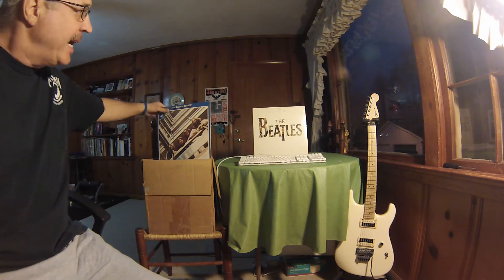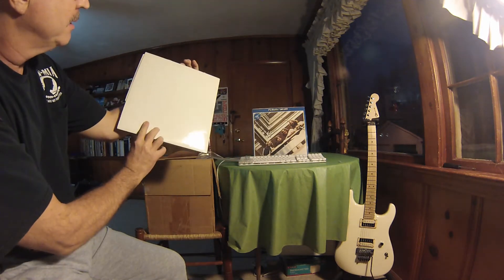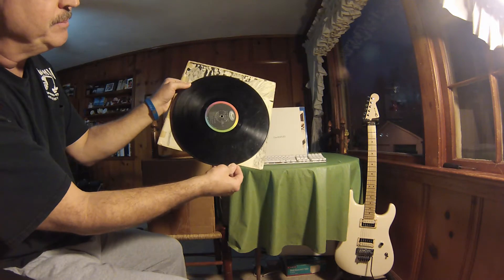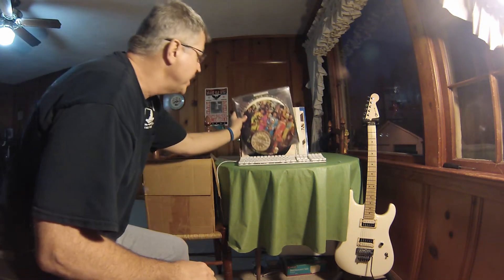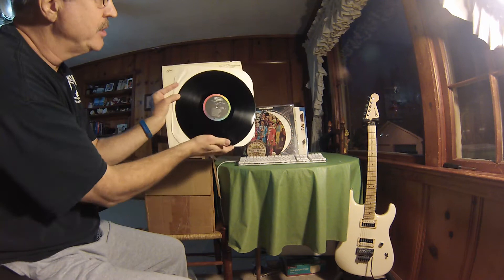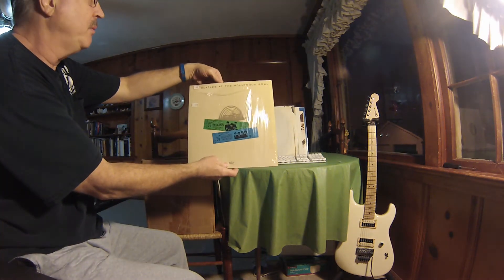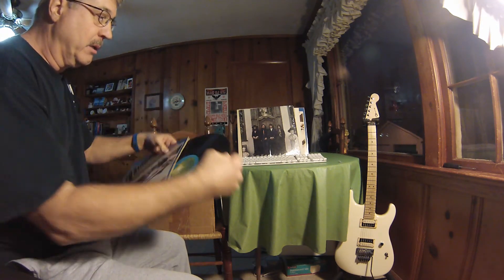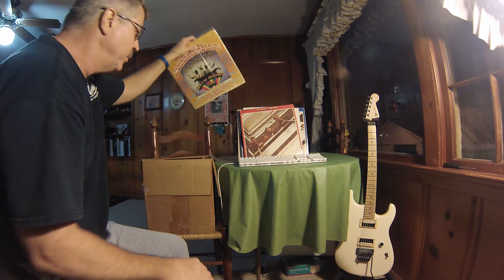♫ Vintage Vinyl Record collection The "Beatles" Vinyl Record Day, preserving the vinyl record.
♫ Part of my Vintage vinyl record collection The "Beatles"
Vinyl Record Day started in the year 2002, the only non profit dedicated to the preservation of the cultural influences, recordings and cover art of the vinyl record.
You can celebrate Vinyl Record Day on August 12th.

"©Philfeedback"
Guitar, "Gibson Moderne", "Army Veteran" ,Travel, "Philfeedback", "Philip Riggins", "©PhillipRiggins"
YouTube Channel for Philfeedback 2018.
Tour Tourism adventure